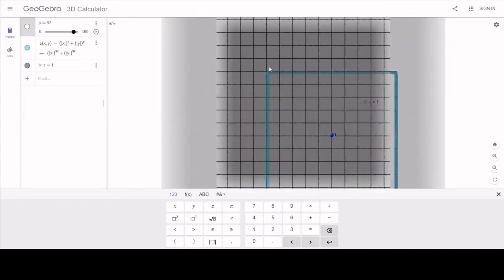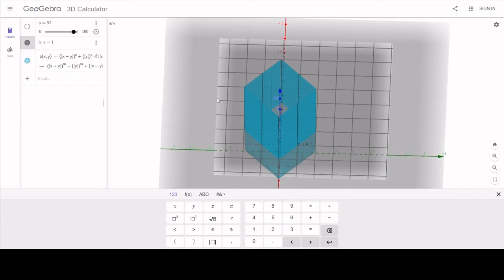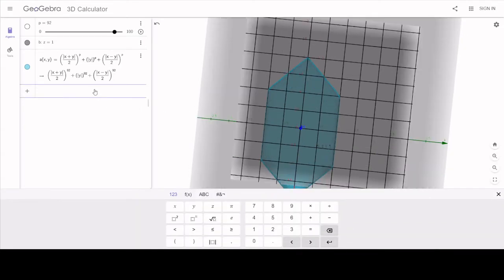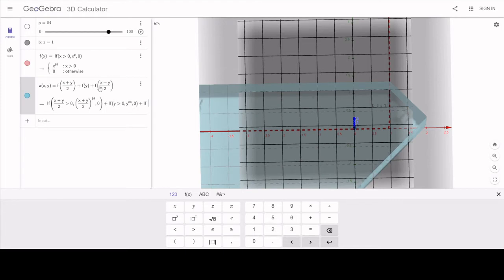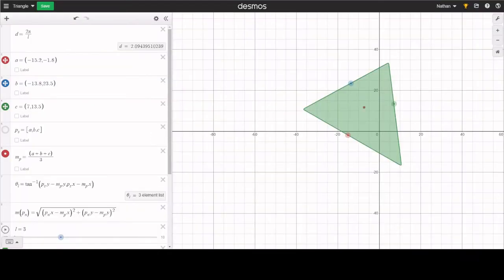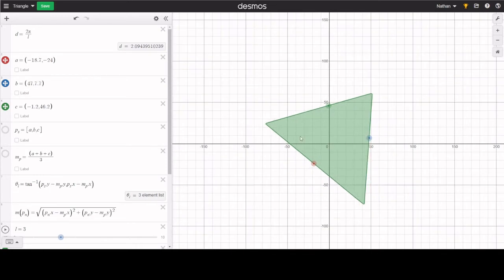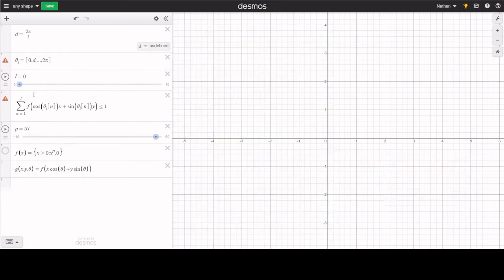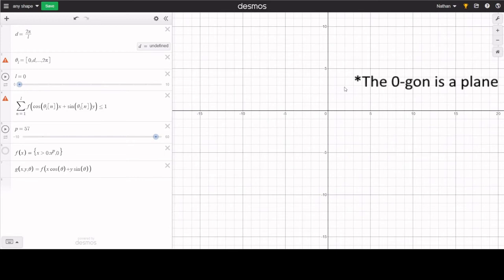True Equation For A Triangle, And Beyond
Explores a way to graph triangles and other polygons using polynomials.

Desmos Links
Parker Triangle:

I dont have the geogebra link because it just kinda annoys me to use. If there is a better 3D graphing program like desmos let me know.